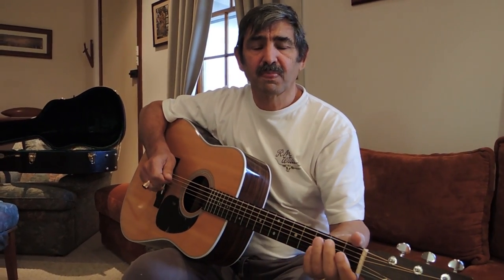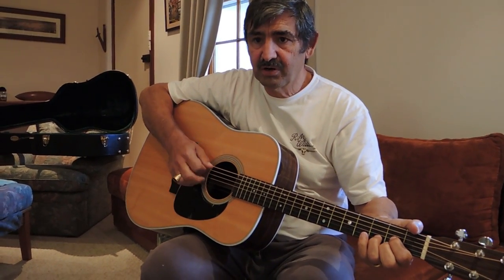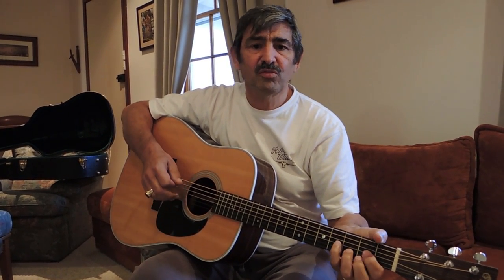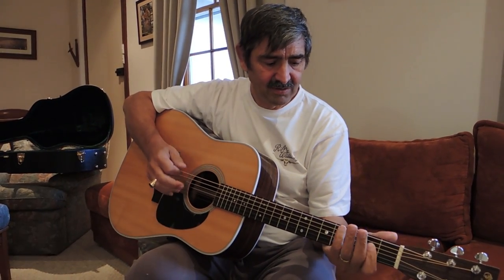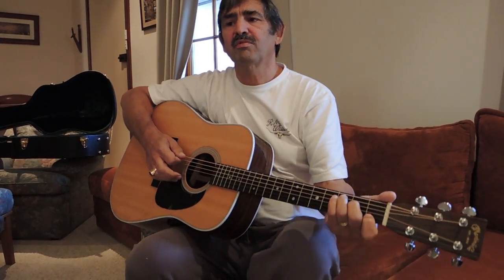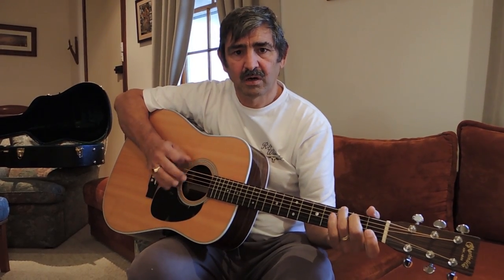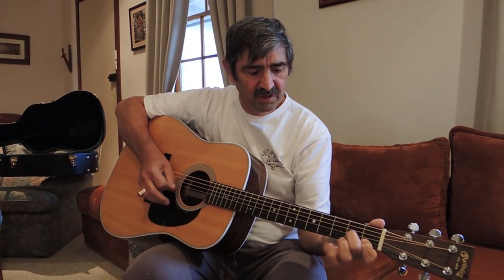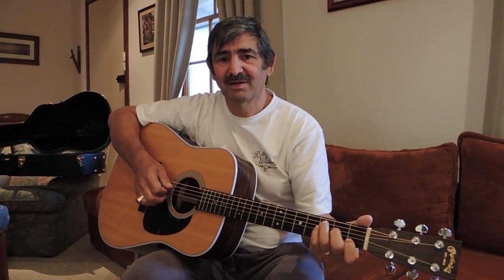Charley Boyter demonstrates his early guitar styles.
Charley Boyter began playing guitar at the age of fifteen, jamming along with other pickers at a Church of Christ camp at Lake Illawarra in New South Wales. Originally from Windsor NSW Australia, Charley was removed from his Aboriginal family as a youngster along with his brother and three sisters and spent the rest of his childhood growing up in a foster home in Sydney.
Recognised as one of Australia's leading country guitarists  Charley played with Australian Country Music legend, Slim Dusty, for twenty years and is still an active performer.
Charley has also worked in the NSW prison system and mentored  Indigenous youth .
We recorded Charley in June 2014 and his interesting story will be available online through the National Library of Australia.
Charley plays (for the first time) his new Martin D28 that his wife, Sandra, recently purchased for him.